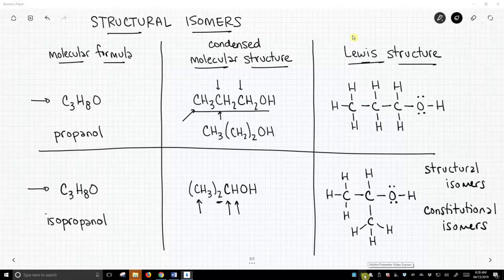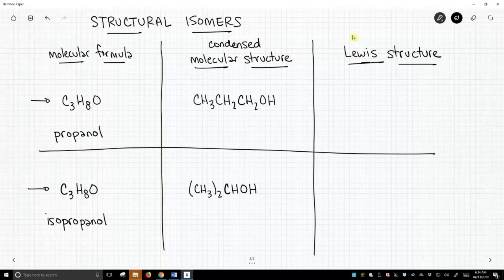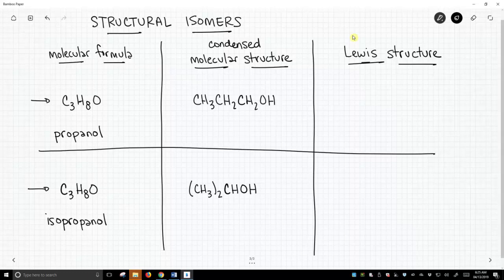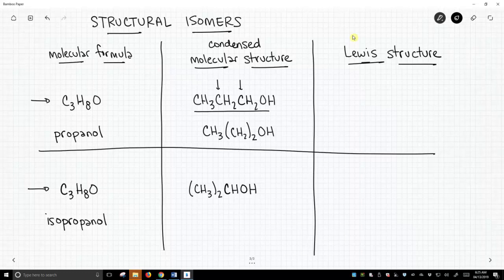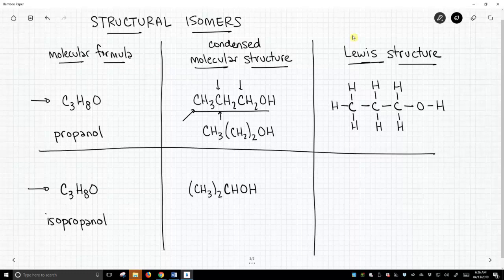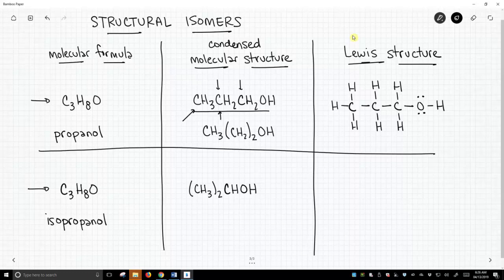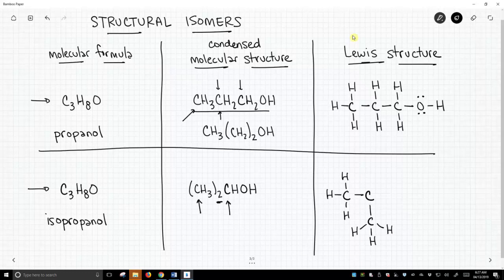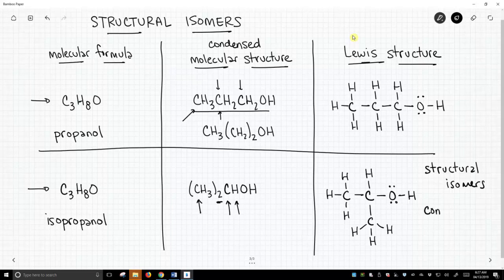structural or constitutional isomers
Molecules can have the same molecular formula but a different chemical structure.  Such molecules are called structural isomers or constitutional isomers.  A example of a pair of constitutional isomers is propanol and isopropanol.  Both molecules have a molecular formula of C3H8O.  The molecules do have different condensed molecular structures and Lewis dot structures.  The connectivity of atoms is different between the two isomers.